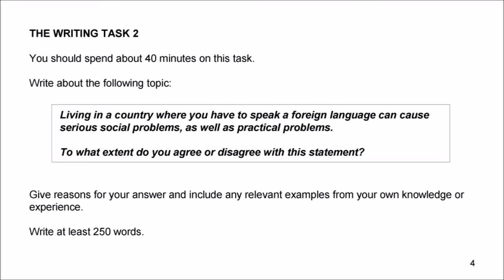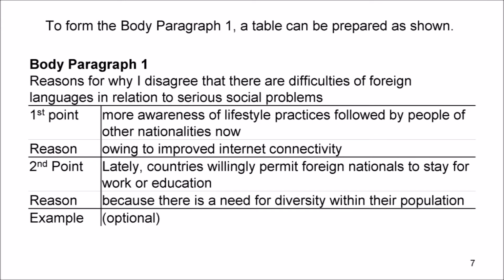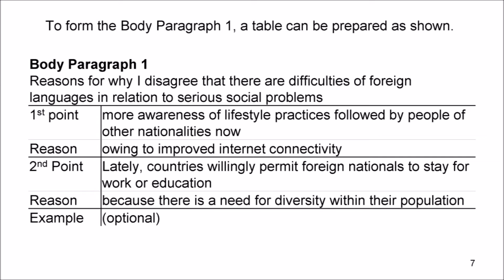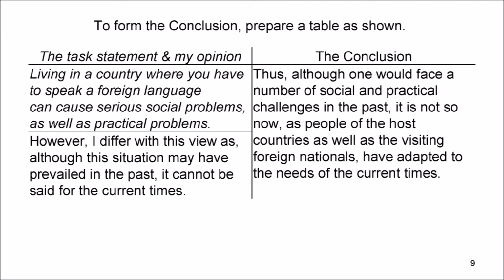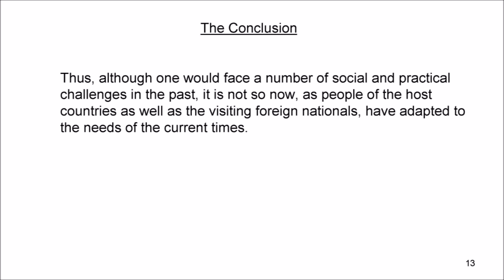Cambridge Academic Book 13 Test 1 IELTS Writing Task 2 Tutorial (Opinion Agree Disagree Argument)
How to write an Opinion Essay for IELTS Writing Task 2 ( Agree Disagree and Argumentative ) Tutorial

Living in a country where you have to speak a foreign language can cause serious social problems,
as well as practical problems.

To what extent do you agree or disagree
with this statement?